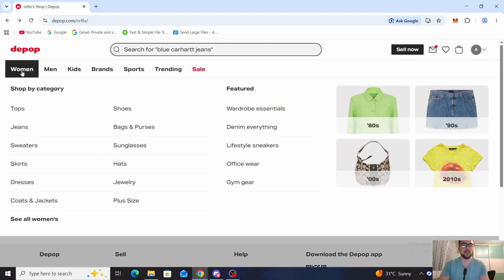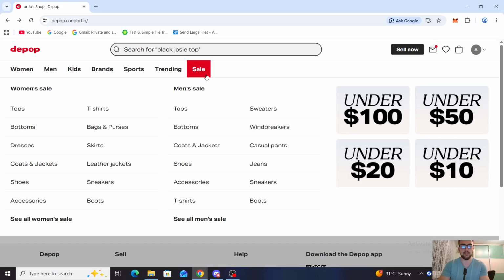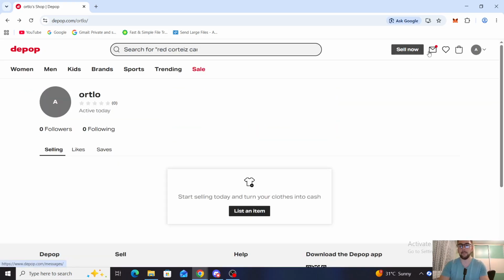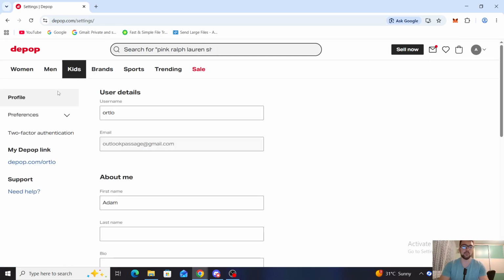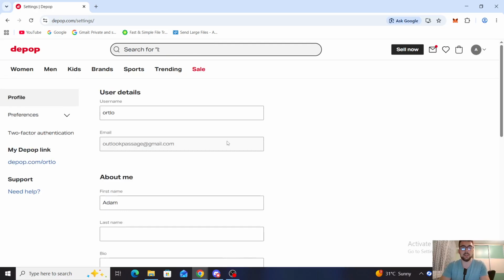How To Delete Depop Account (Easiest Way)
In this video I will show you How To Delete Depop Account. It would be good if you watch the video until the end so that you don't miss important steps.